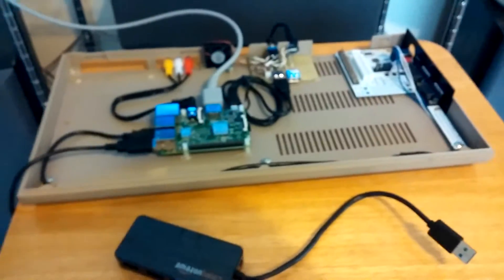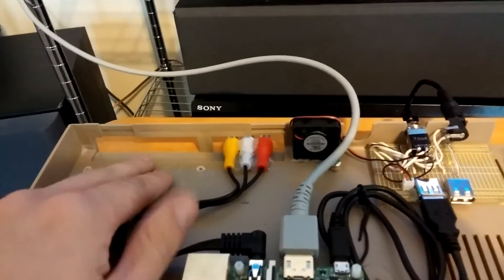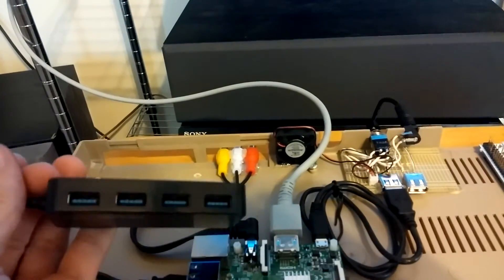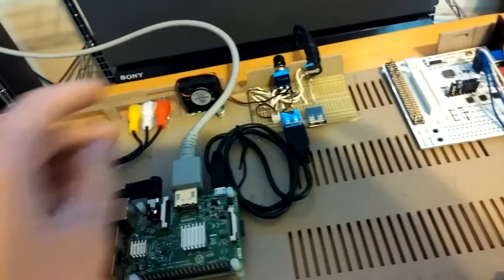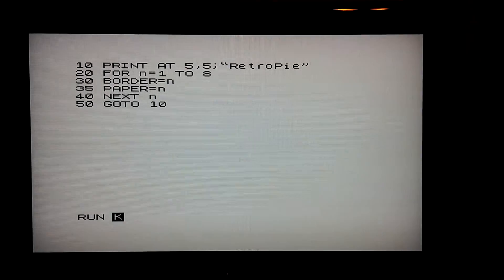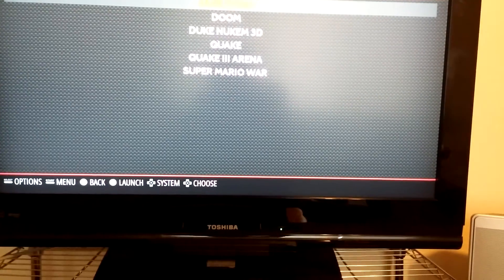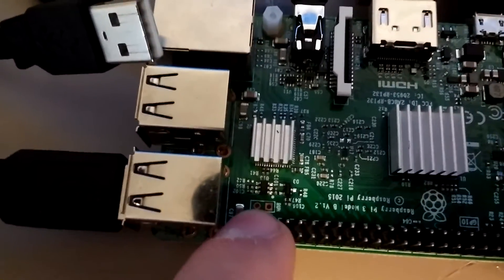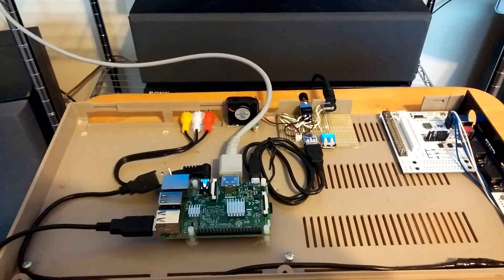Raspberry 64 Part 2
TL;DR, don't use USB 3.0 hubs with the Raspberry Pi